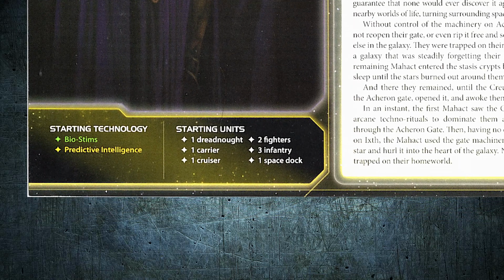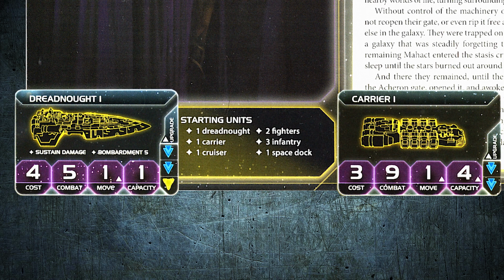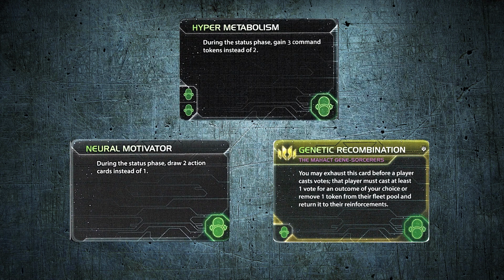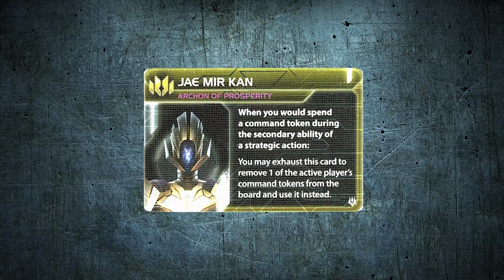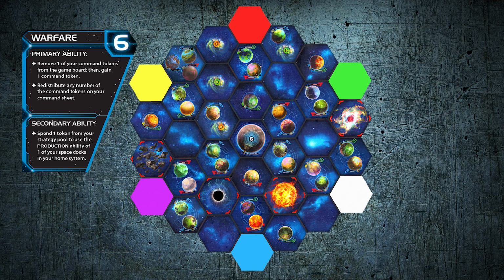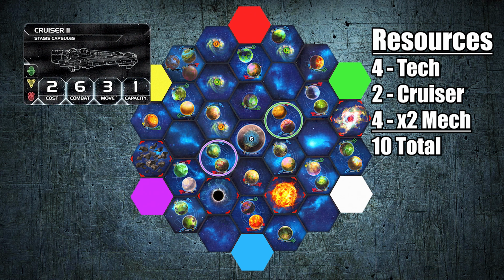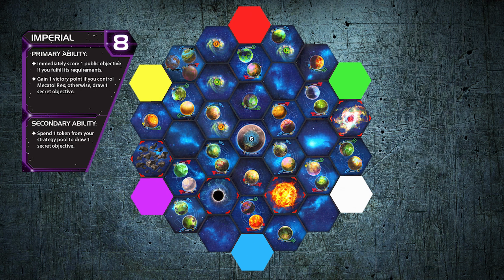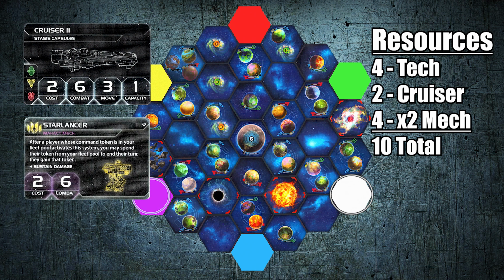Best Round One as Mahact Gene-Sorcerers - Twilight Imperium: 4th Edition Strategy Guide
Welcome to the board, as we discuss the Mahact Gene-Sorcerer's first round of play.  If you're interested in picking up the physical game, links are below.

► Twilight Imperium: 4th Edition Board Game
► Twilight Imperium: Prophecy of Kings Expansion
► Twilight Imperium Galaxy Game Mat

►0:00 Land Grab
►7:09 Tech Skips & Mecatol Rex
►11:17 Deathmatch